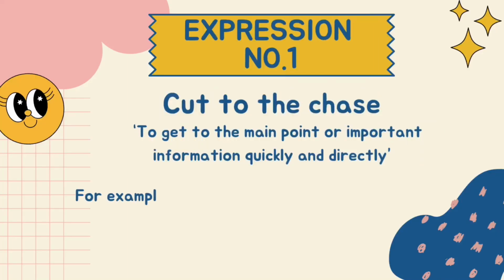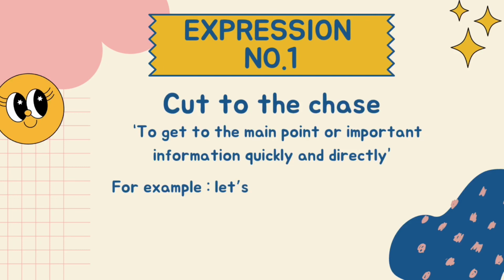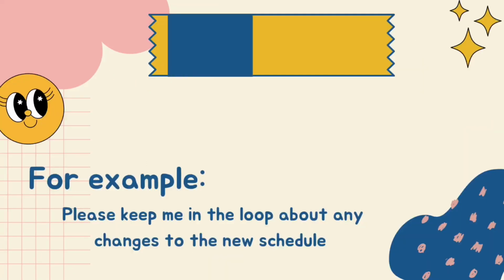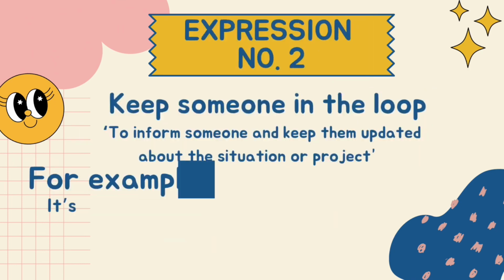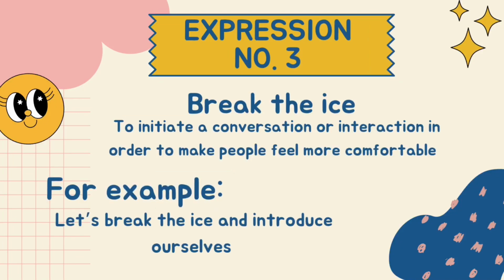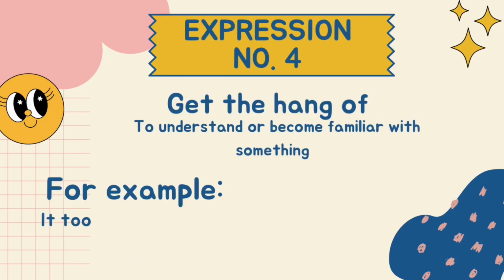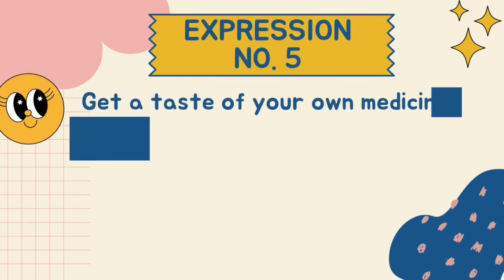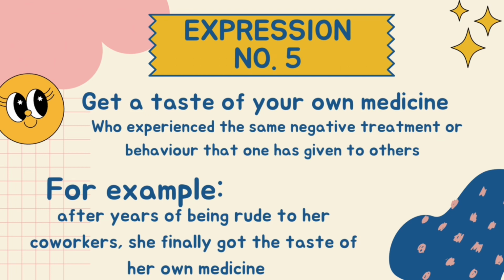Top 5 English Expressions | You must learn!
English speaking practice/English learning/English lecture/English lesson/how to learn English speaking easily/how to learn English fast/learn English/ conversations/learn English speaking/English expressions/English expressions daily use/top 10 polite English expressions.

In this video, you’ll learn the top 5 extremely useful English expressions that will help you to improve your speaking skills also and you will be able to speak advanced English!
0:00 Introduction
0:24 Cut to the chase
1:32 Keep someone in the loop
2:27 Break the ice
3:11 Get the hang of
3:49 Get a taste of your own medicine
4:35 outro